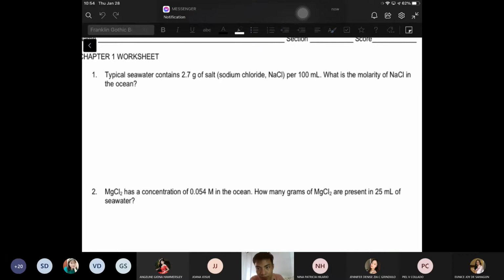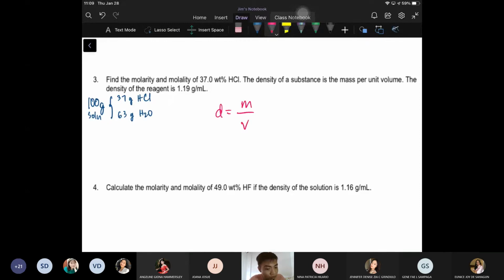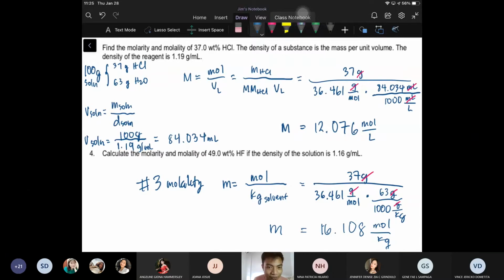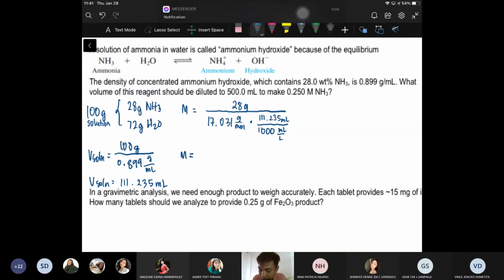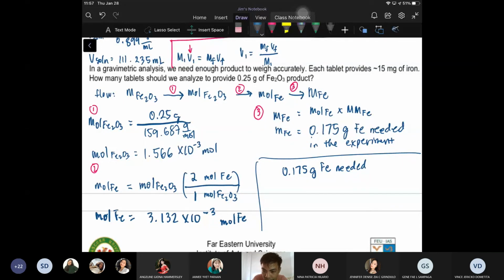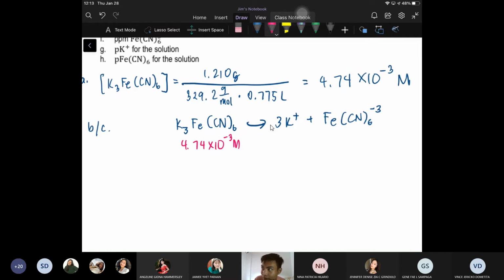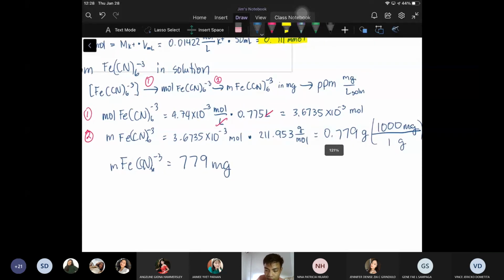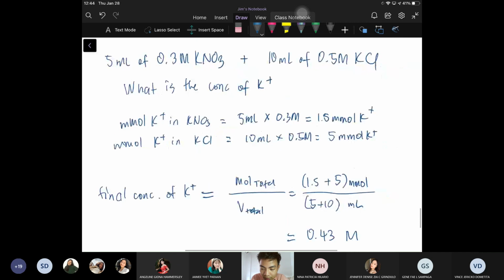MTY1103 Sec 2 Chap 1 Day 2